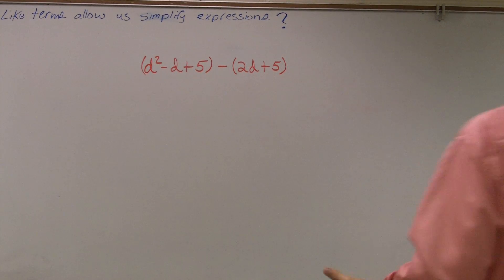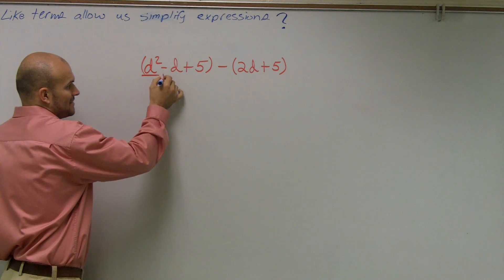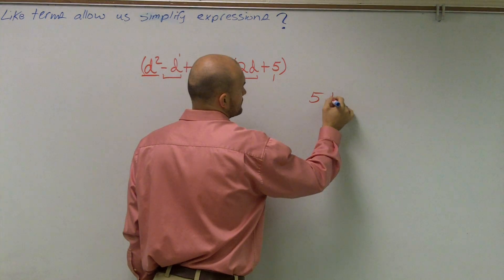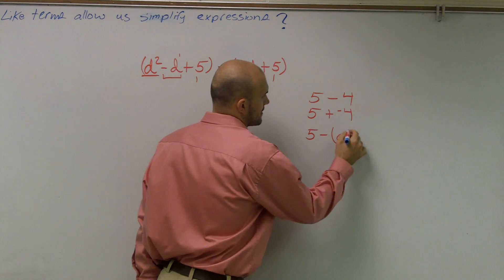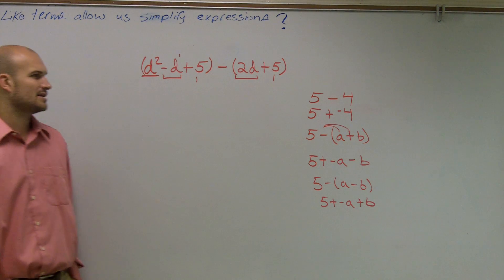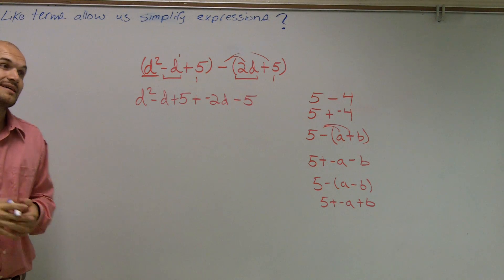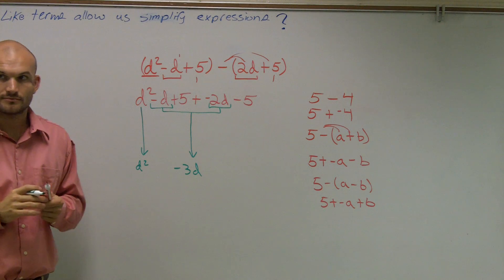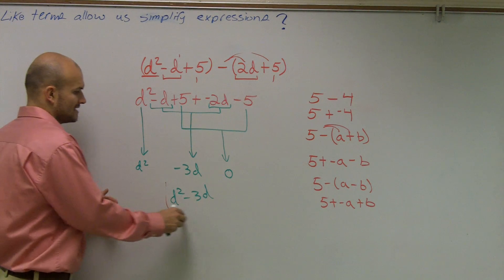How to subtract a trinomial from a polynomial